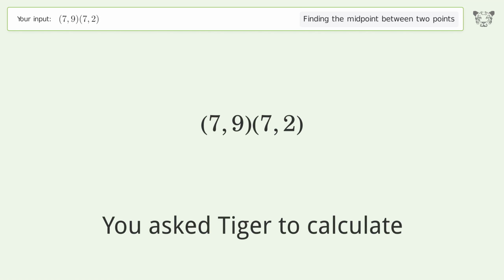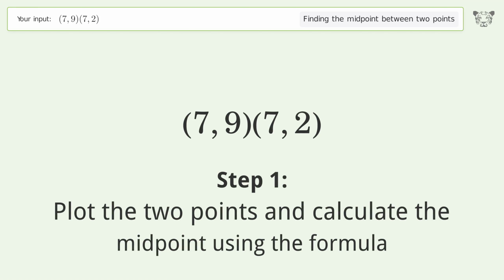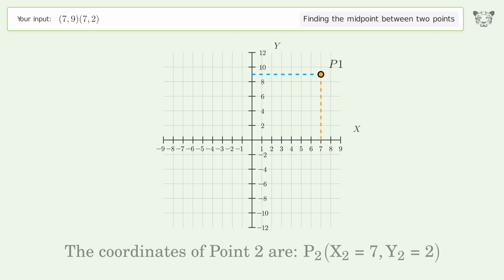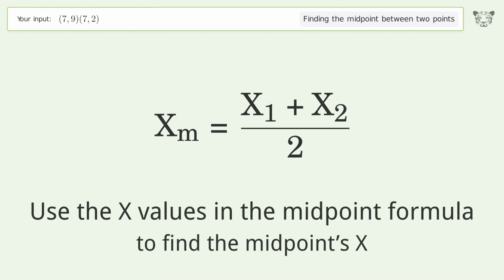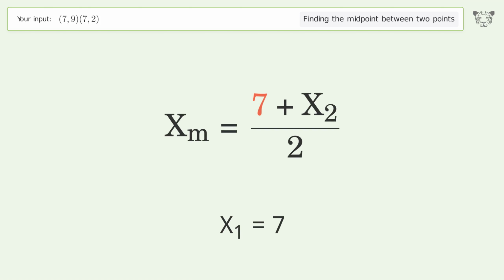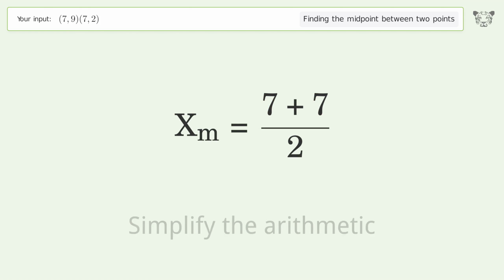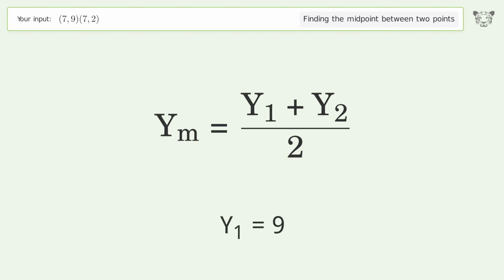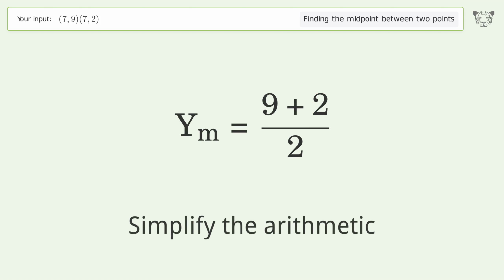Find the midpoint between two points p1 (7,9) and p2 (7,2): Step-by-Step Video Solution